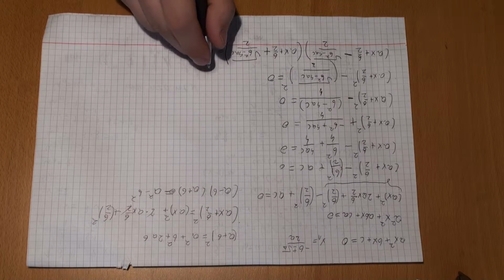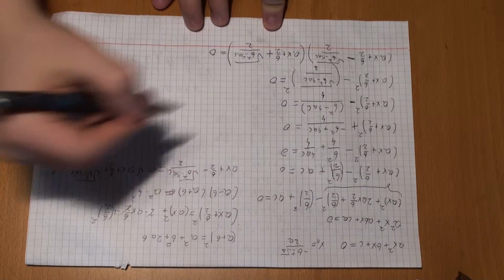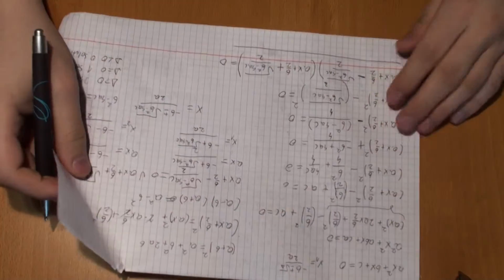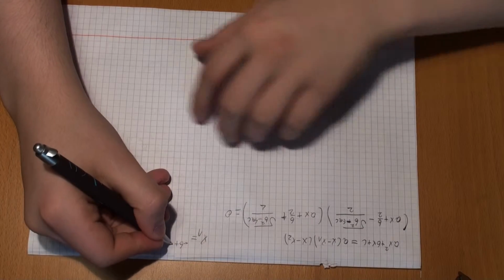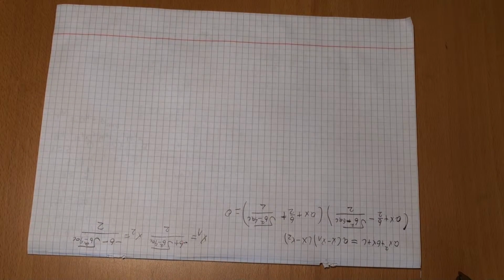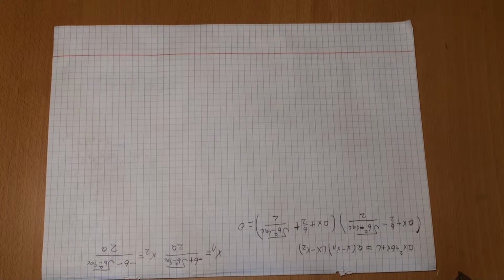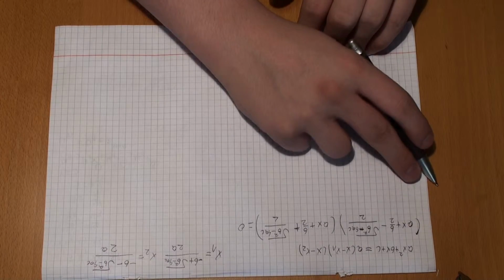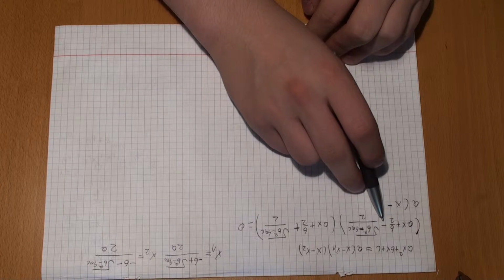Quadratic Function - Real Number (IB)